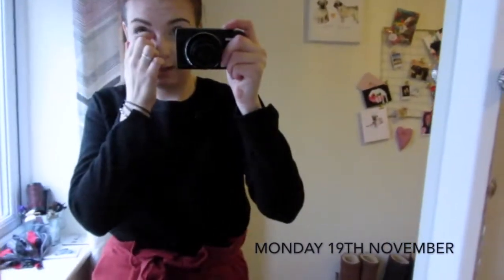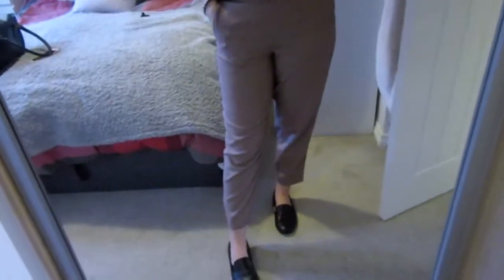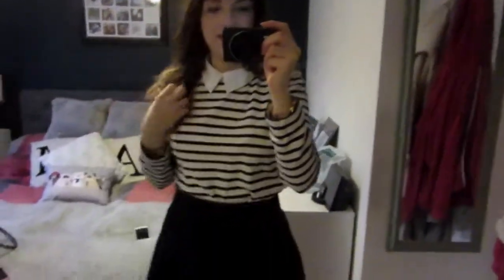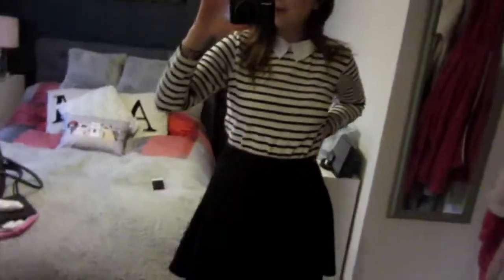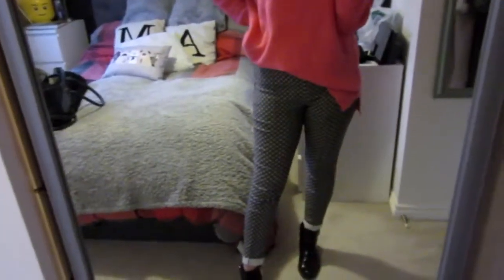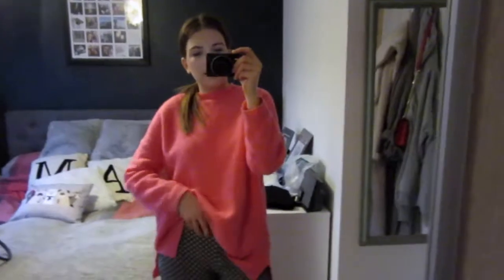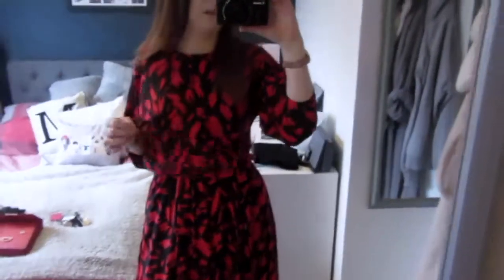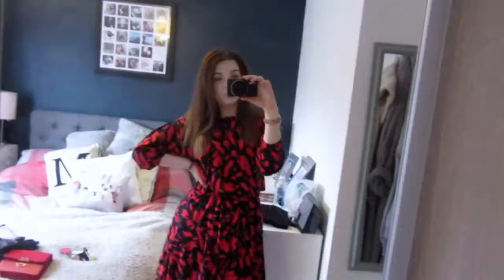WHAT I WORE THIS WEEK TO WORK